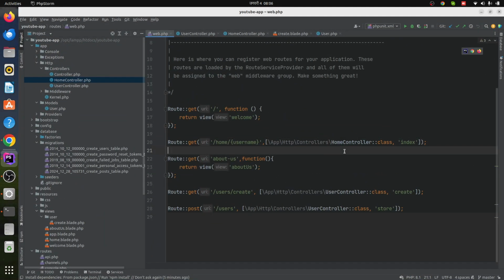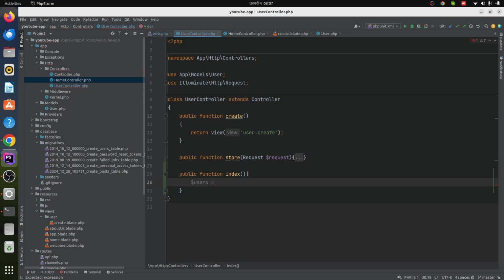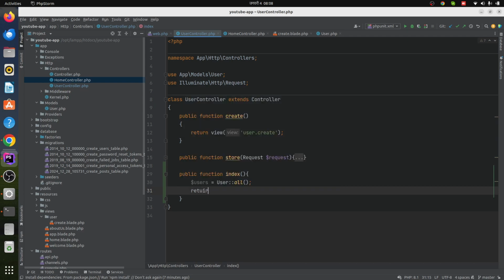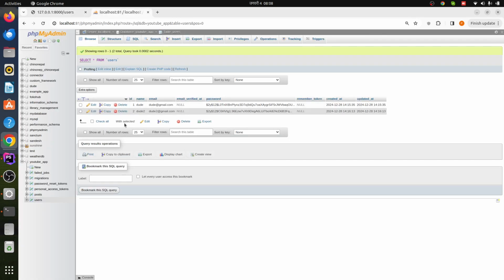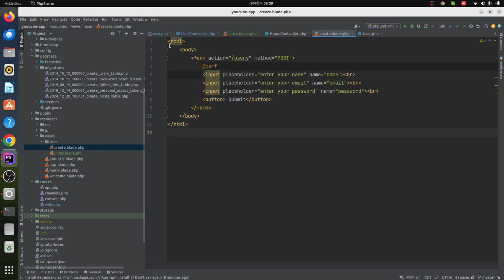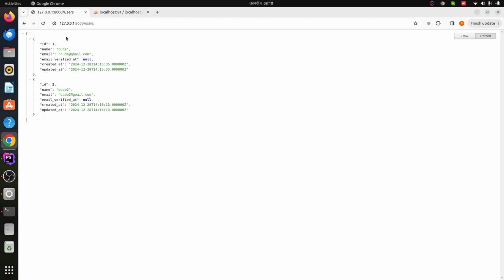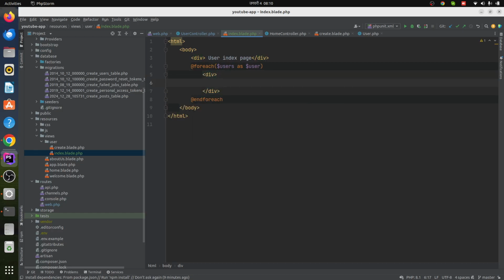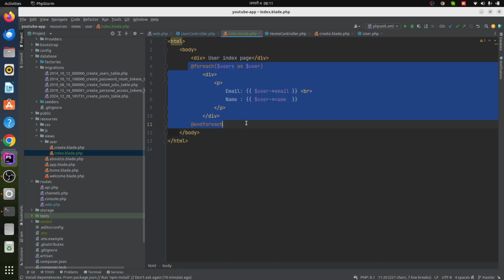Fetch data from database